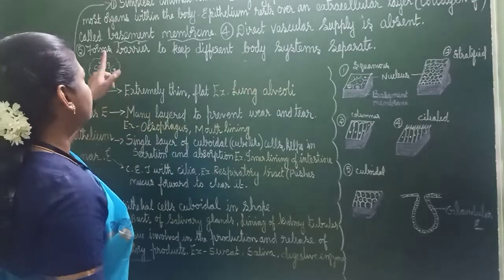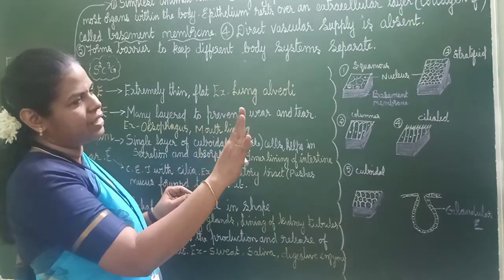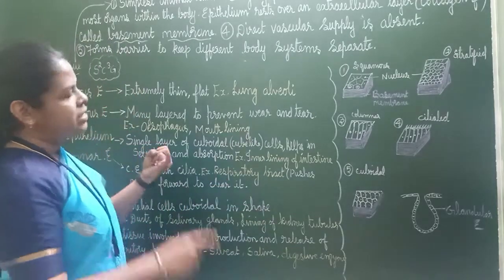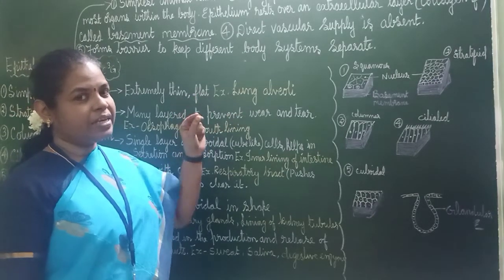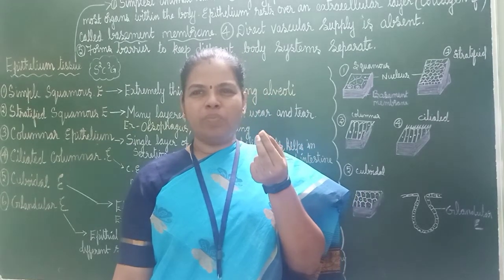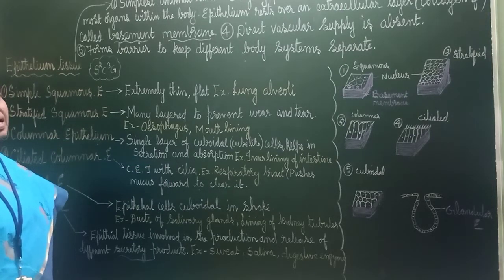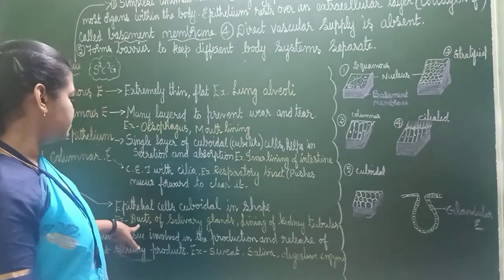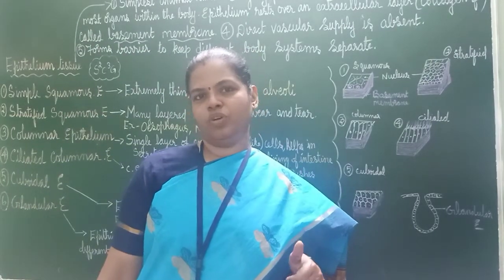TISSUES|CLASS 9 BIOLOGY|EPITHELIAL TISSUE|PART-11|SCI-FUN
In this video, we shall study about the epithelial tissue- its types and locations.